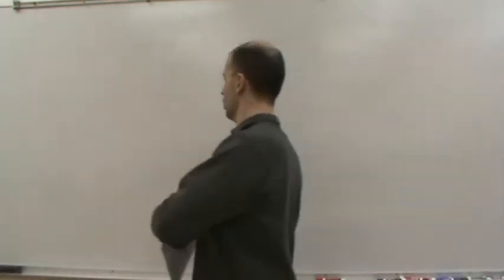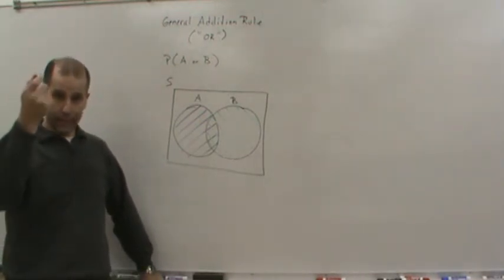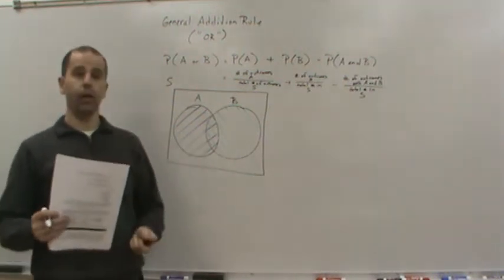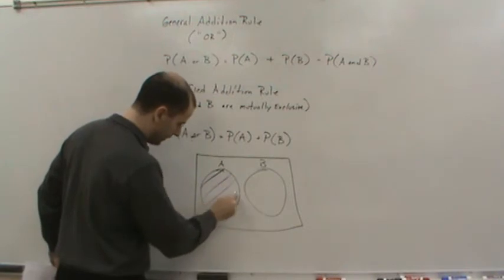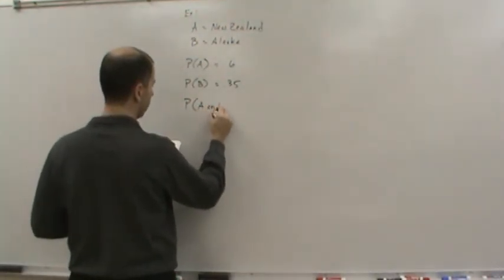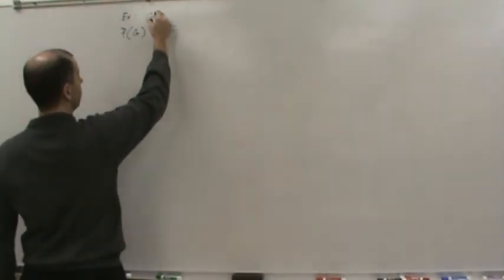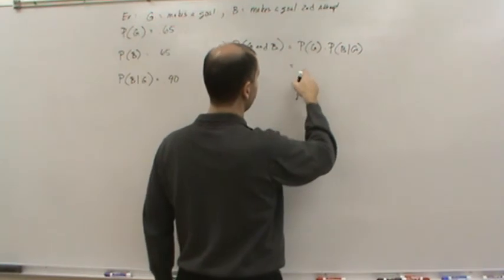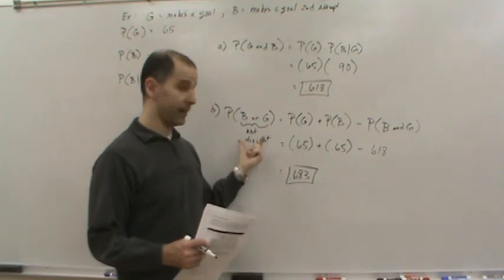StatLecture Sec. 3.3 Part 1 - Addition Rules of Probability